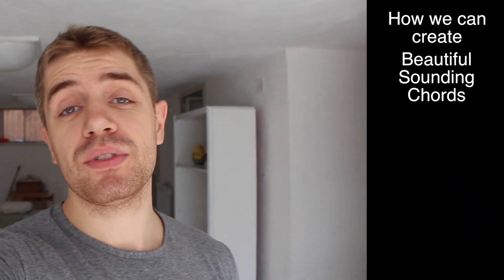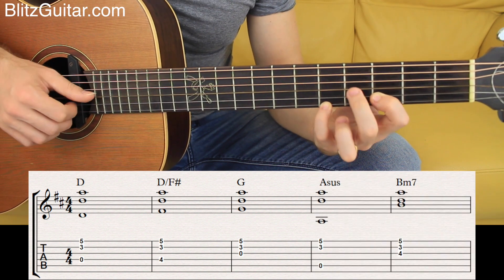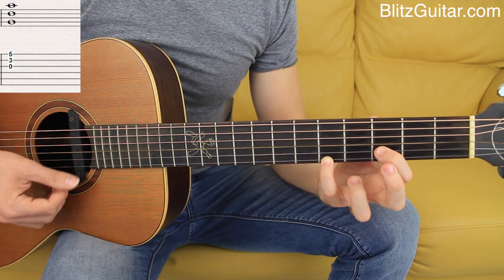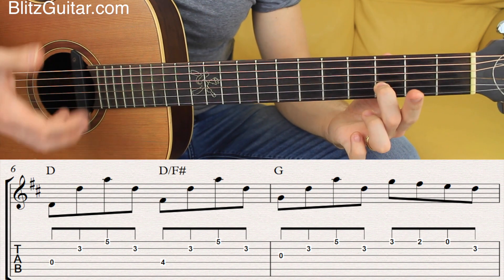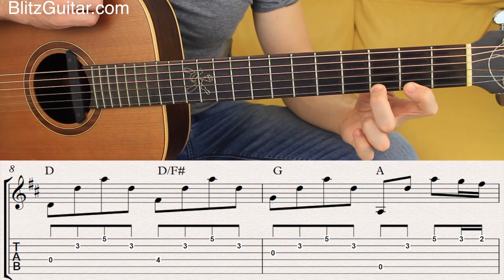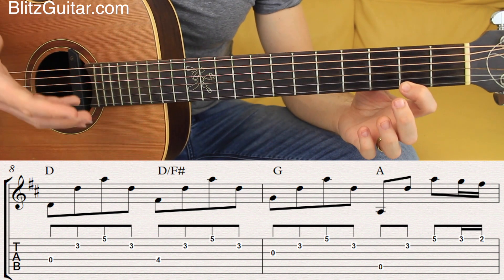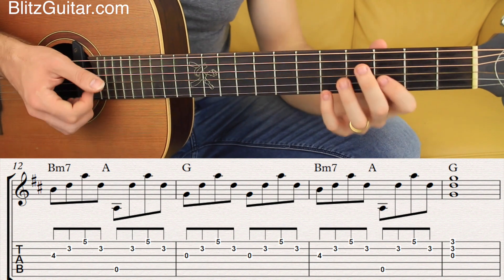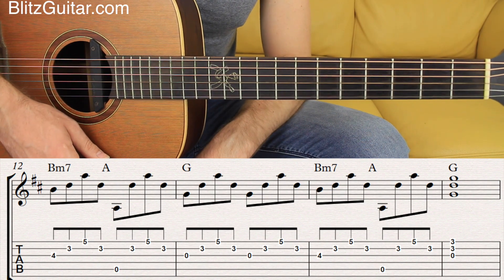Beautiful Chords with Little Effort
Hey guys, welcome to another super fingerstyle lesson. I am currently in Italy so I am recording in my basement.
In this guitar lesson I am going to show you how to create beautiful chords with little effort using the pedal tone technique.
The pedal tone is a technique in which a note or chord is sustained while at least one note or chord changes.
In this lesson we will be playing the same chord shape throughout while changing the bass note only. This is an awesome technique because allows you to simplify chords and at the same time come up with new possibilities and ideas.
Also, because we love playing melodies, at the end of each line we will be playing a very simple melody between chords.
This is a fingerstyle guitar lesson that beginners, as well as intermediate, can use to learn more about the pedal tone technique, experiment with new chords, improve fingers stretch and plucking.
The exercise is in a key of D major but you can literally apply the pedal tone concept on any chord progression.
Good luck with this lessons guys.

My Video Courses: Instant access to 350 unique fingerstyle guitar lessons